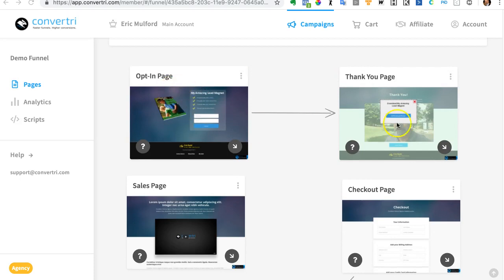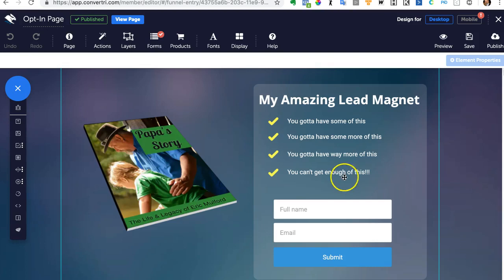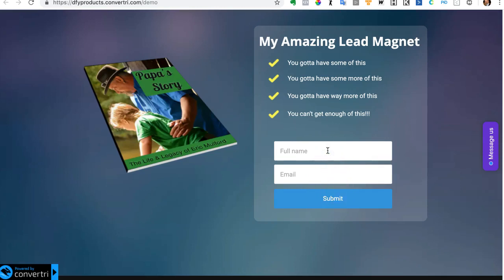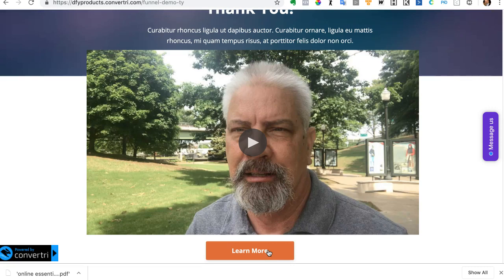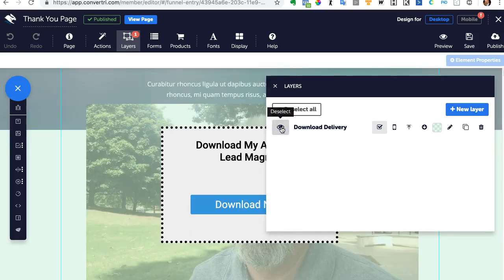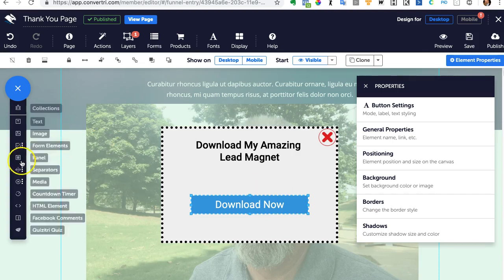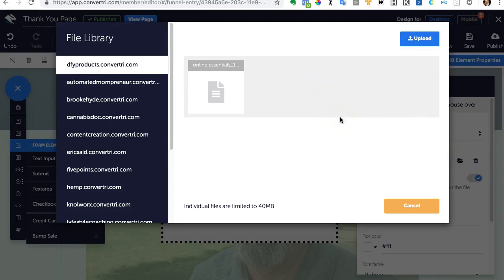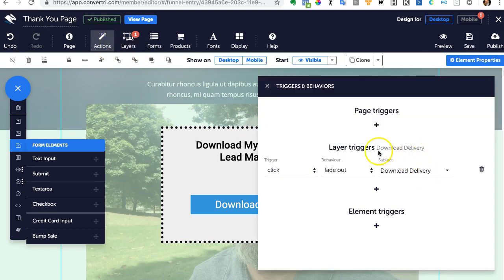Simple Optin Info Product Sales Funnels Made Easy